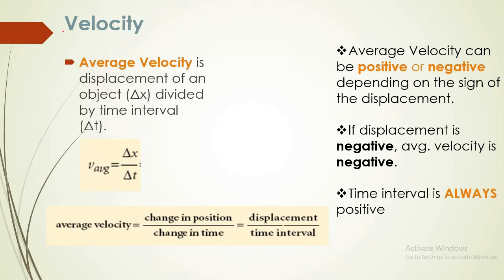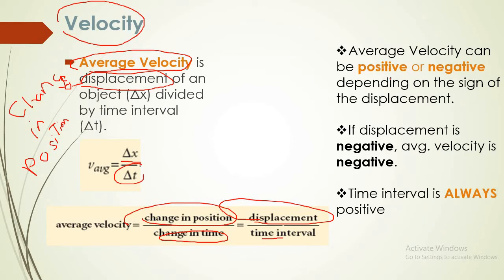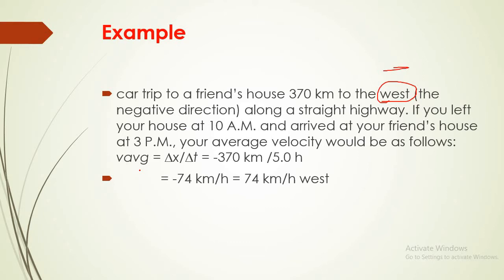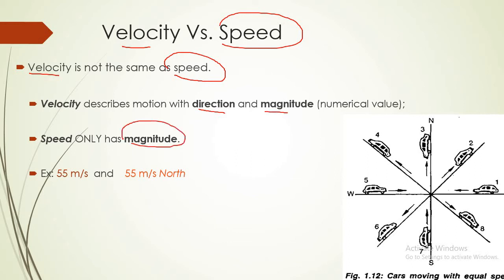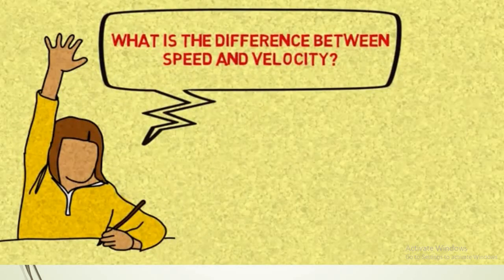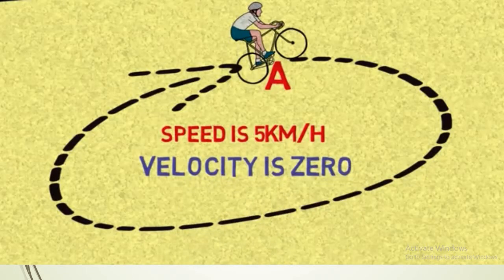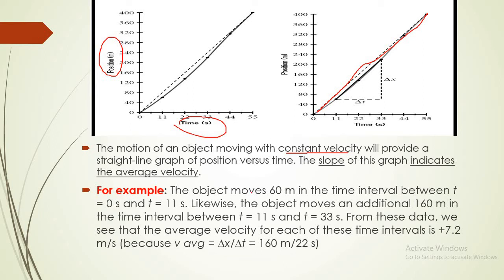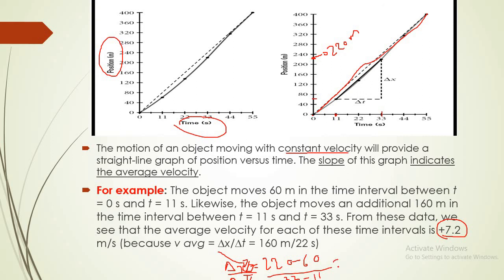chapter 2 section 1 velocity 8 28 2020 8 53 57 AM